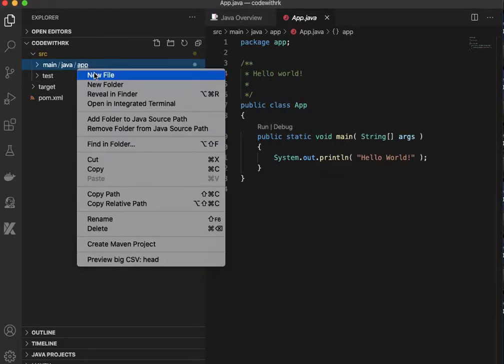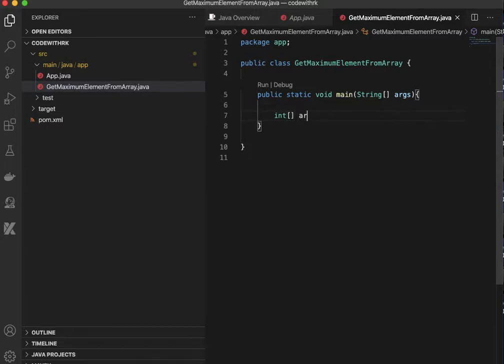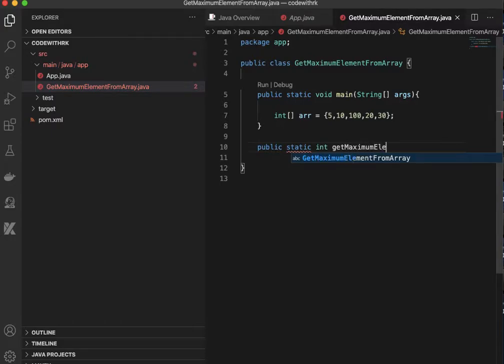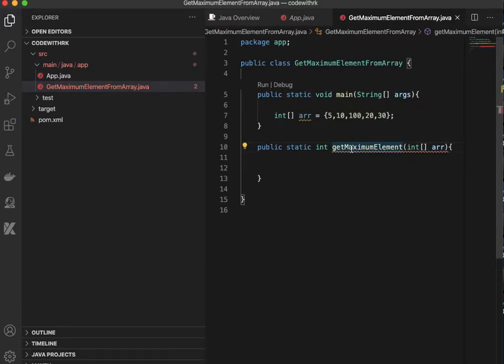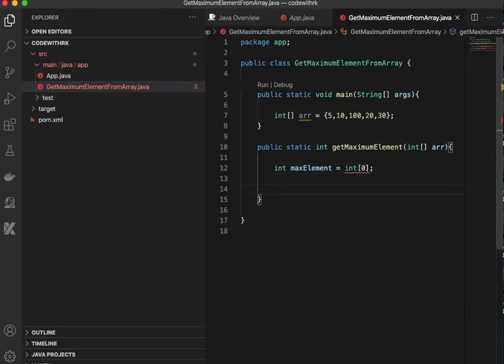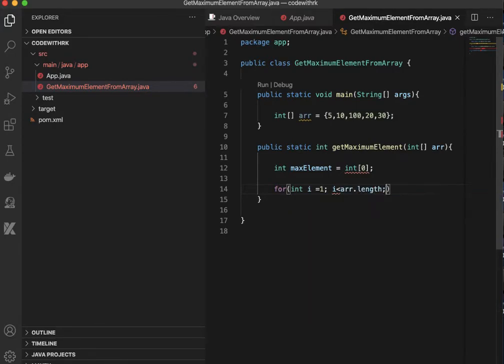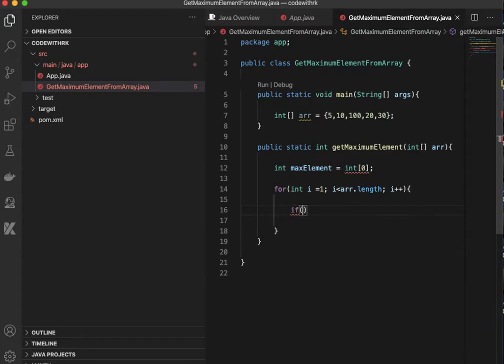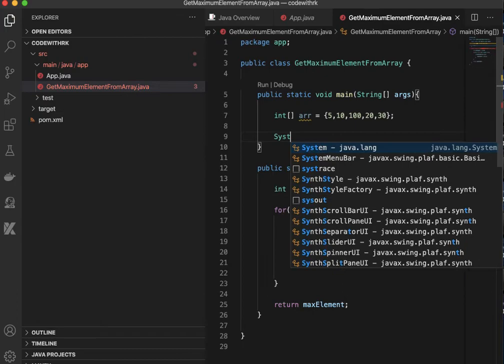How to Get Maximum Element from An Array | Java | Code With R.K